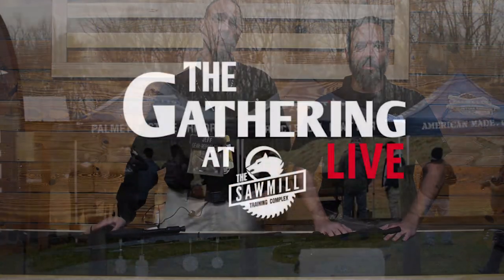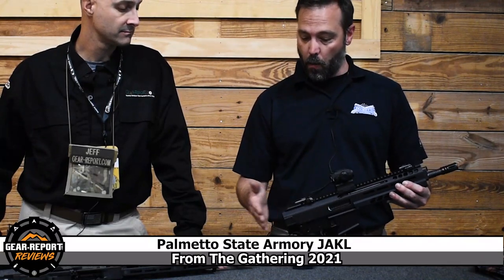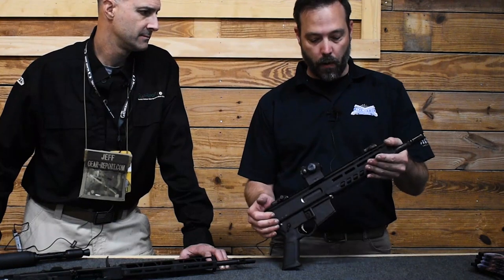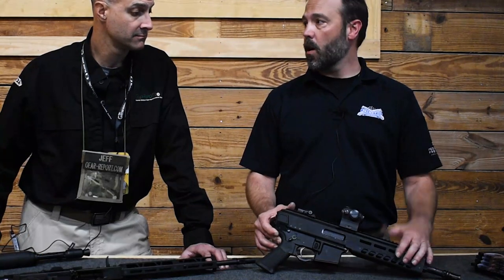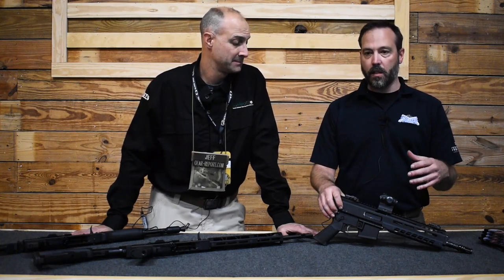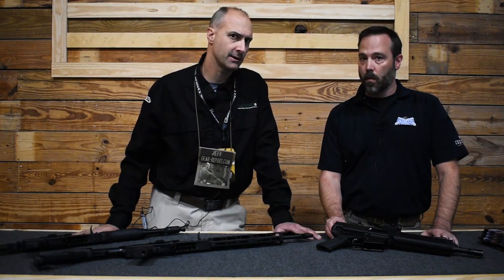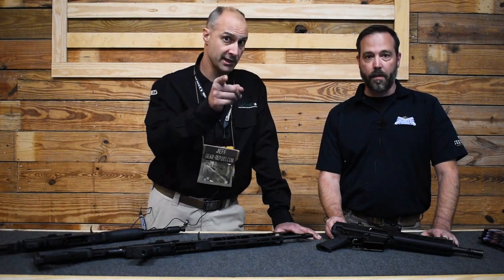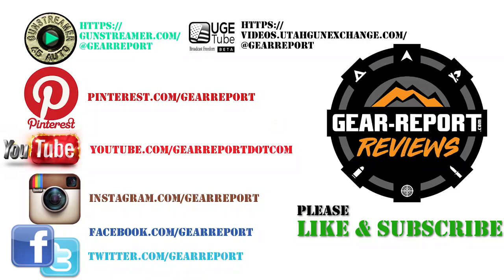Palmetto State Armory JAKL bufferless AR Range Review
“This site contains affiliate links for which I may be compensated” “This site contains affiliate links for which I may be compensated” We got our hands on one of PSA's JAKL test guns... and the designer for a guided tour of the new firearm and a trip to the range to show you how it shoots.

This video was filmed at The Sawmill Training Center during The Gathering 2021, a firearms media event.

Video tools:
4k camera & gimble ➜